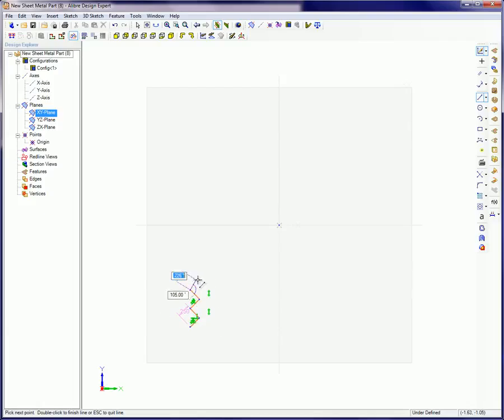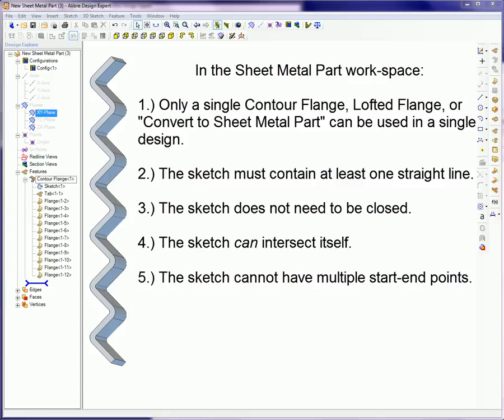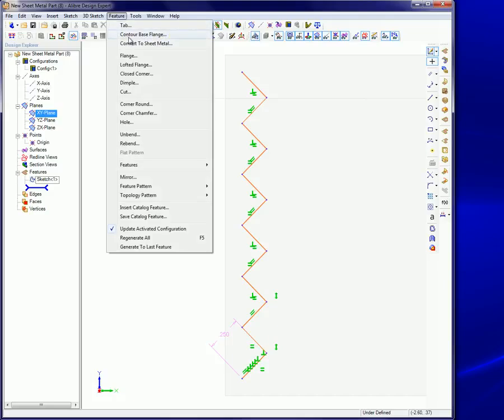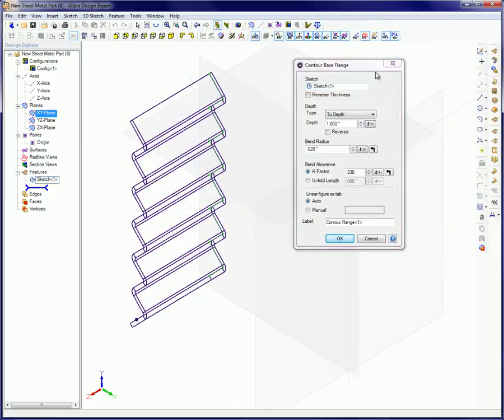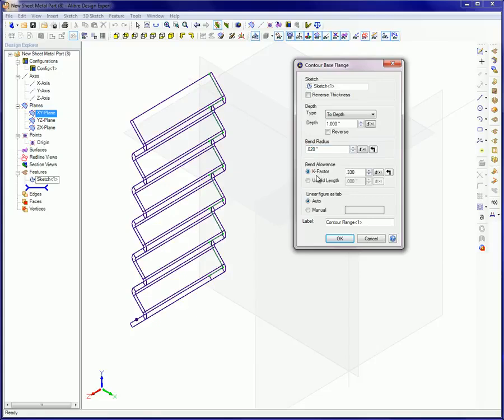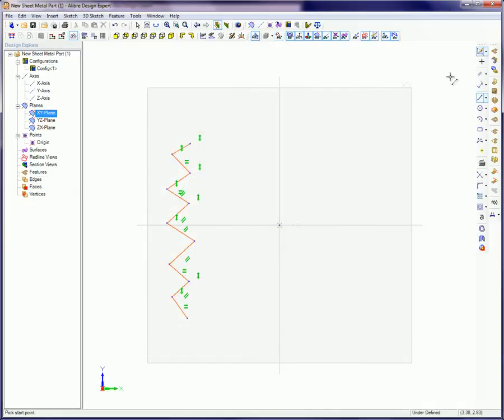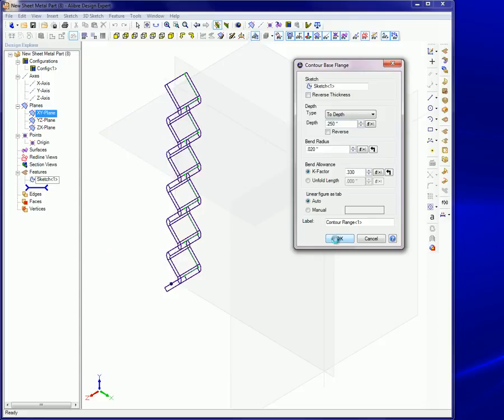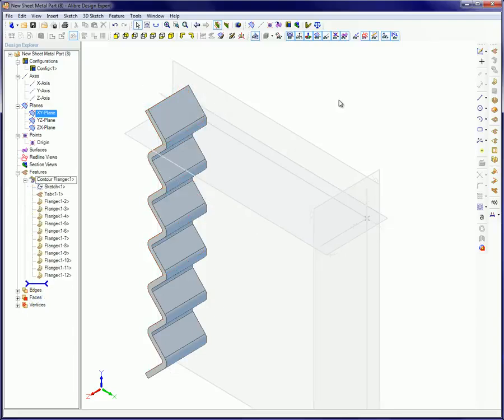Alibre Design Kontur Flanş Komutu